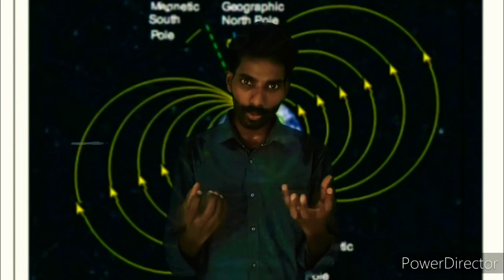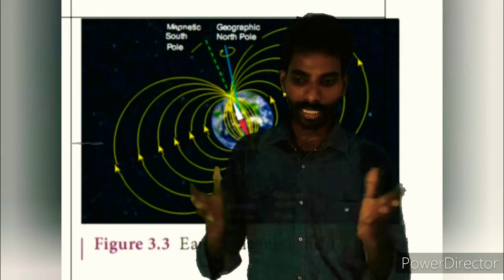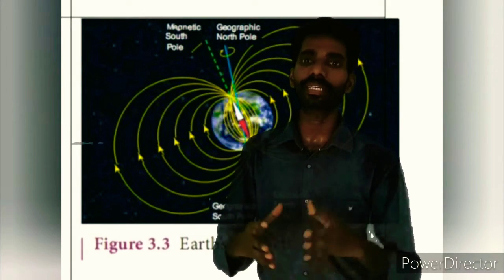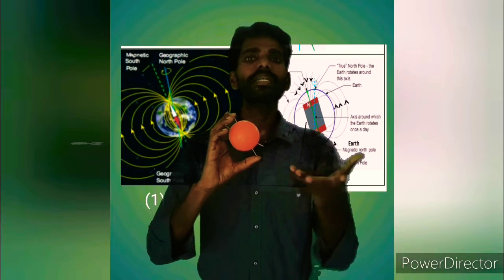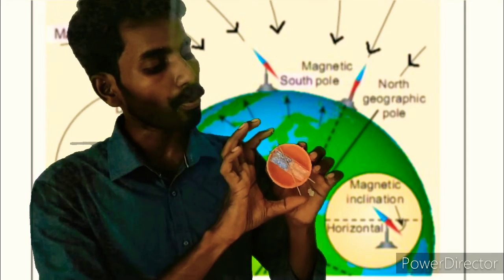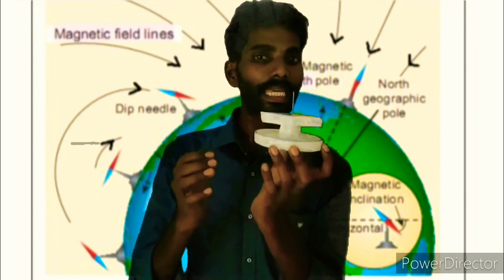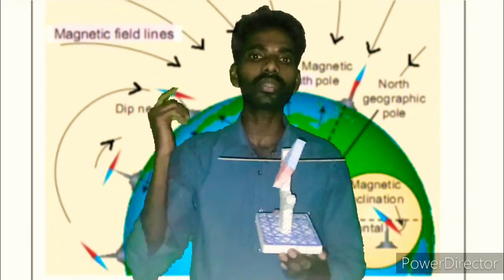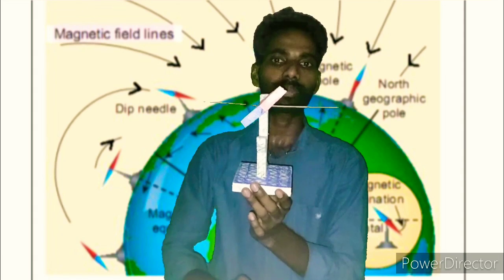Introduction to magnetism and magnetic effects of electric current | plus two physics | Tami | Kodi